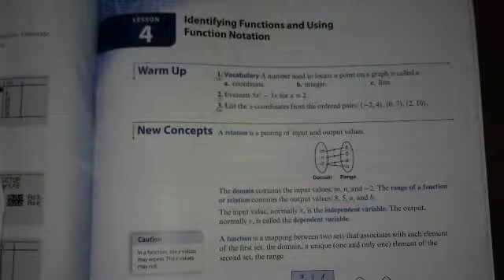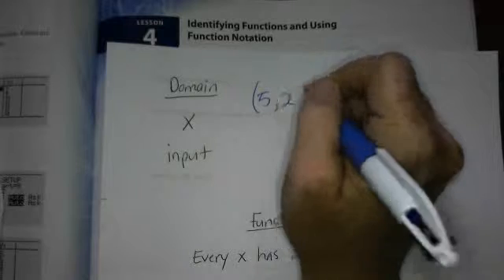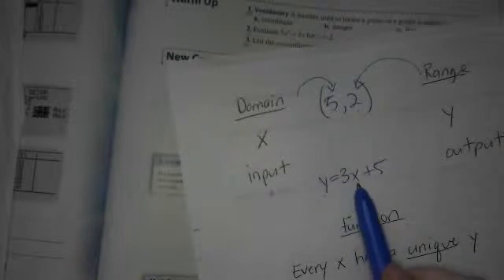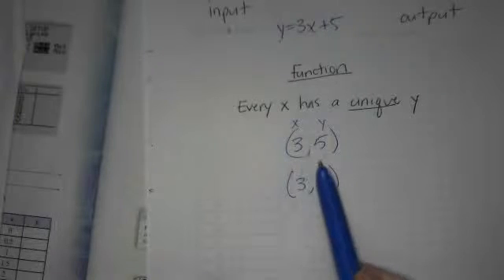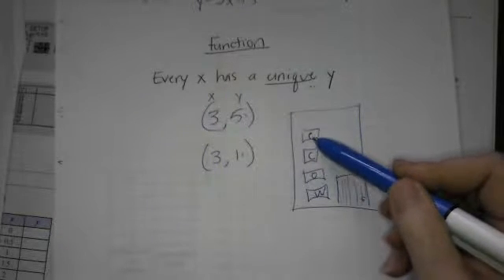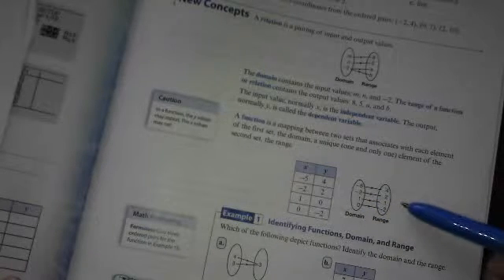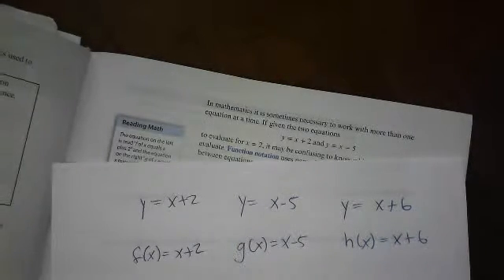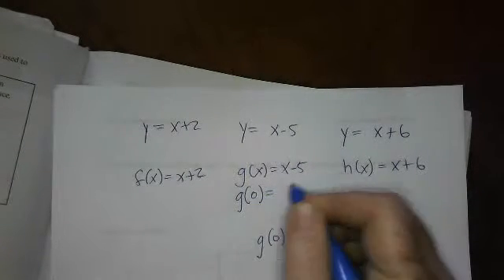Alg lesson 4 lecture